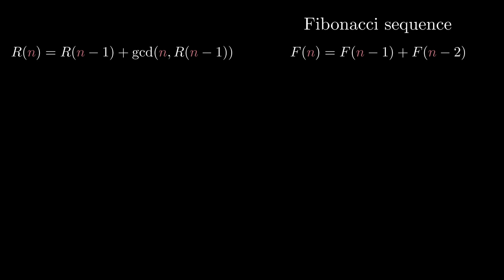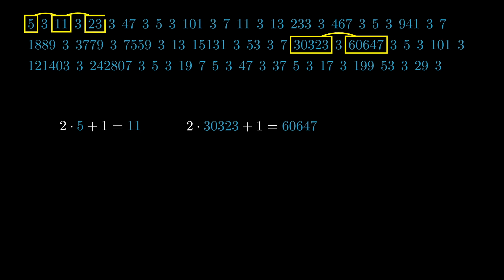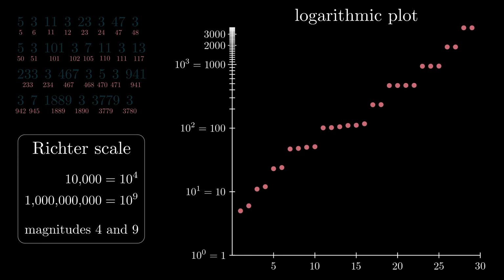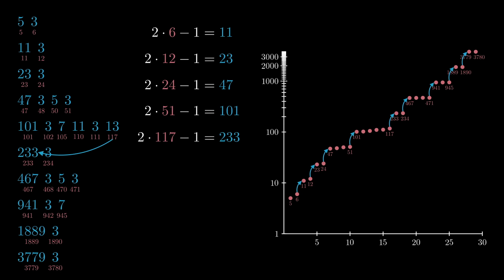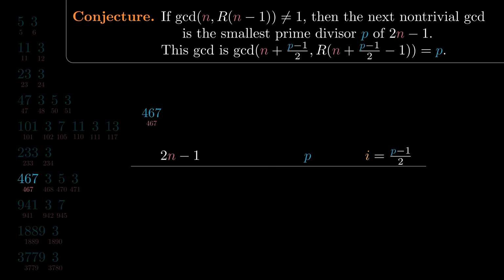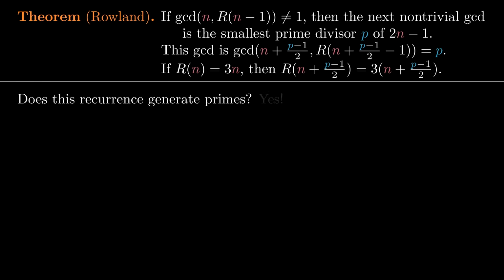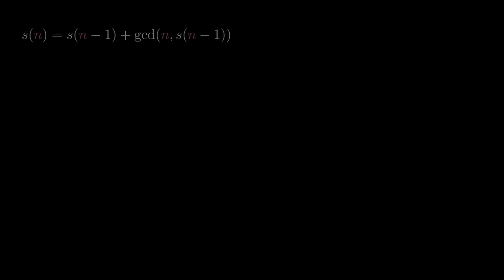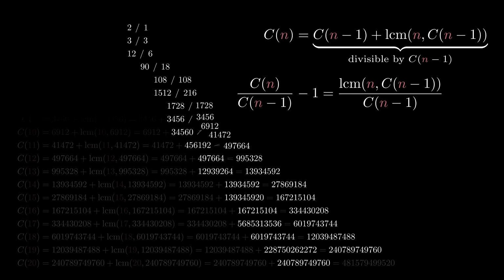In 2003 We Discovered a New Way to Generate Primes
There is a Fibonacci-like recurrence that seems to generate primes! It was discovered in 2003, but at the time no one understood why it worked. A few years later, I plotted the primes in a way that reveals some hidden structure. This is a tale of logarithmic scale.

References:

Eric Rowland, A natural prime-generating recurrence, Journal of Integer Sequences 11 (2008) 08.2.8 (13 pages).

Fernando Chamizo, Dulcinea Raboso, and Serafín Ruiz-Cabello, On Rowland's Sequence, The Electronic Journal of Combinatorics 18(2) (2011) P10 (10 pages).

Benoit Cloitre, 10 conjectures in additive number theory (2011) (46 pages).

Serafín Ruiz-Cabello, On the use of the least common multiple to build a prime-generating recurrence, International Journal of Number Theory 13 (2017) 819–833.

0:00 Recurrence
2:59 Doubling relations
4:03 Plotting locations of primes
6:24 Clusters of primes
9:49 Predicting primes in each cluster
15:22 Answers to burning questions
18:19 Changing the initial term
20:08 Cloitre's lcm recurrence

Thanks to Ken Emmer for supplying the microphone.